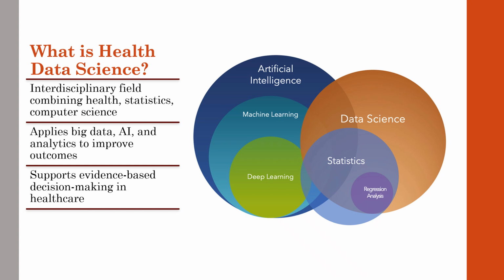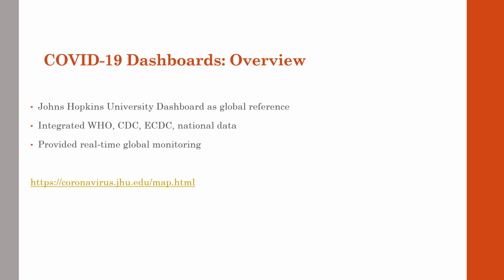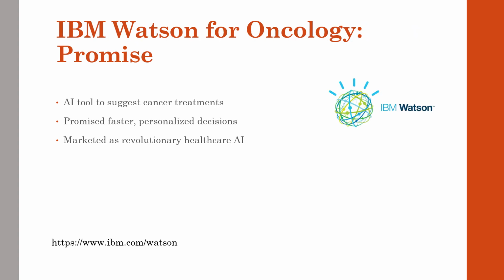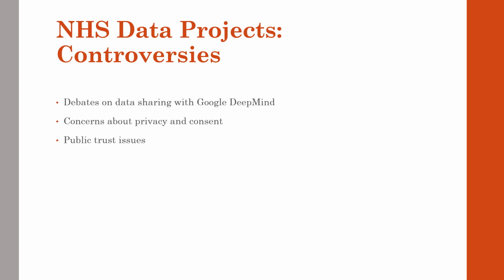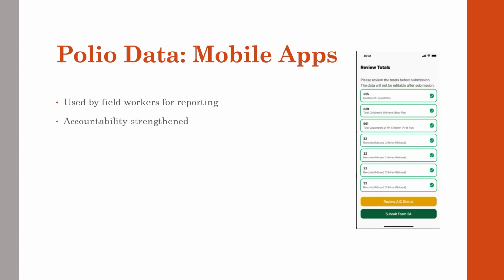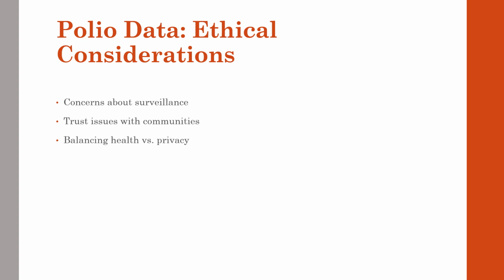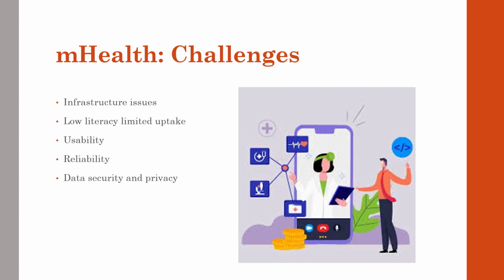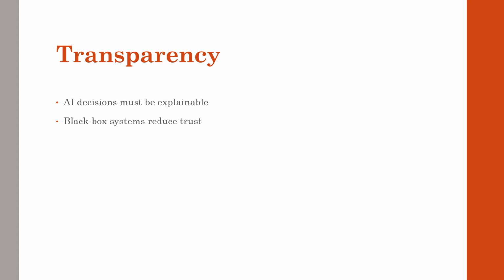Lecture 1.1.7 | Case Studies in Health Data Science | Masters in Health Data Science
In this session, Dr. Ameer Ali (PT) walks you through real-world applications of health data science, showing how data-driven methods improve patient outcomes, optimize healthcare delivery, and guide policy decisions. Using practical case studies, this lecture connects theory to practice and highlights why health data science is essential for the future of healthcare.